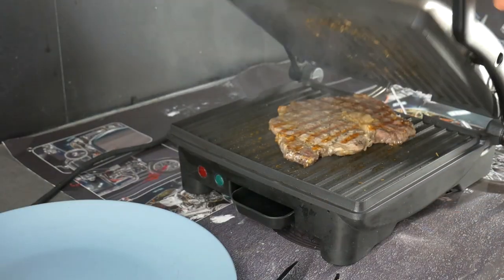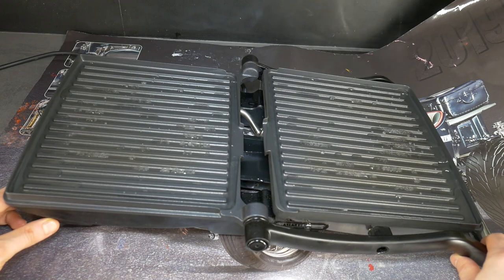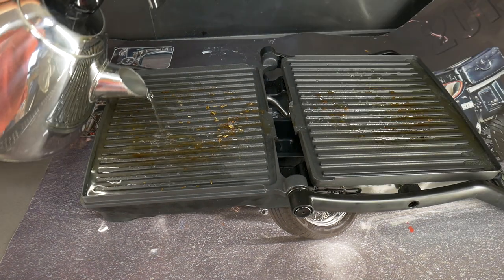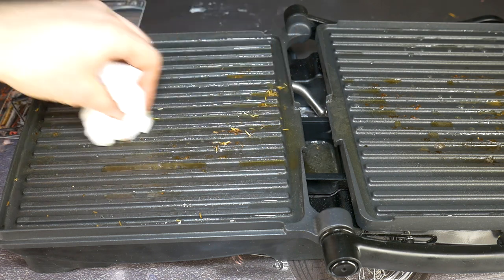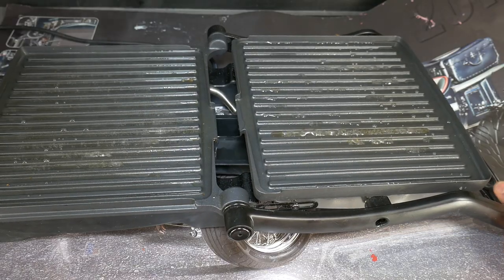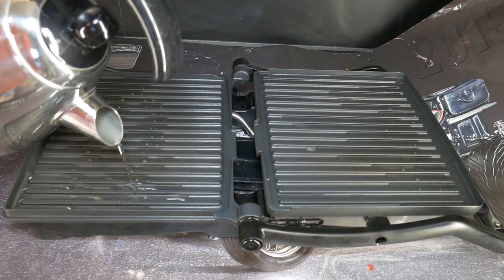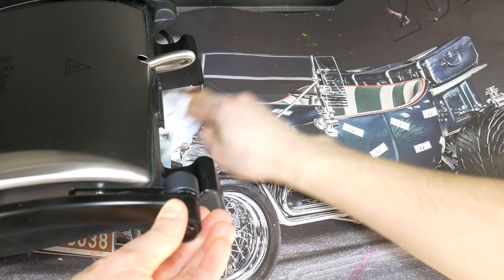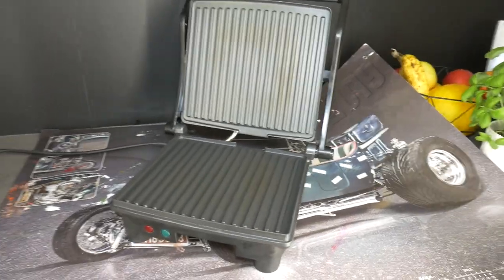How to Clean an Electric Grill NO Chemical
How to Clean an Electric Grill NO Chemical. I will show you how to Clean a very dirty Electric Grill without using expensive cleaning Chemicals, just with clean water and a paper towel. You can't leave a grill this dirty because it will get mouldy and my grandmother will rip my ears off for damaging her lovely grill.

If you have any comments, feel free to post them below this video, but in the meantime, have a nice evening, see you later.

🇷🇺 Hазвание видео: Как очистить электрический гриль без химии
🇩🇪 Video-Titel: Wie man einen Elektrogrill ohne Chemikalien reinigt .